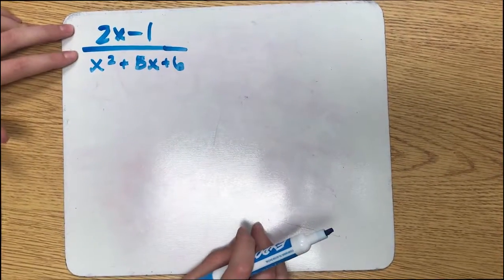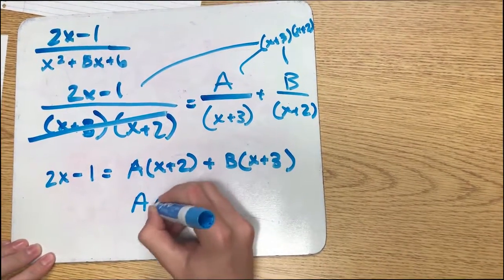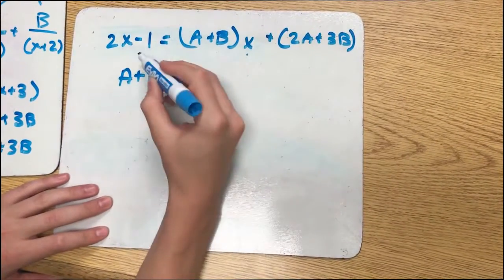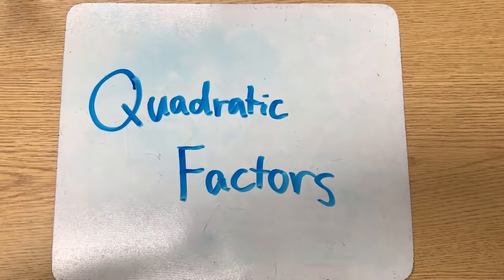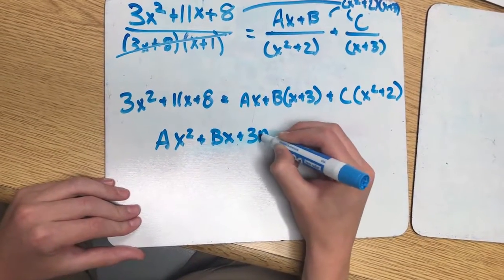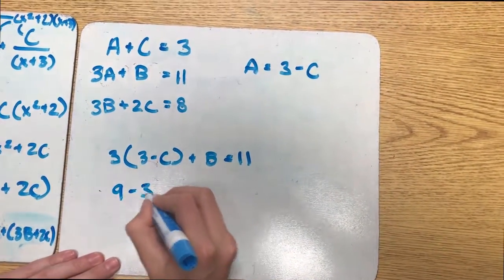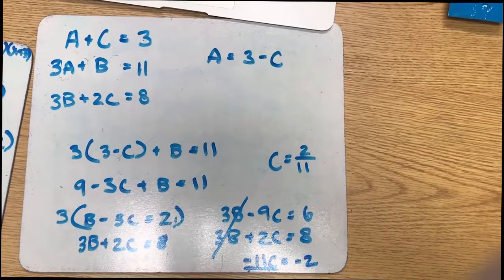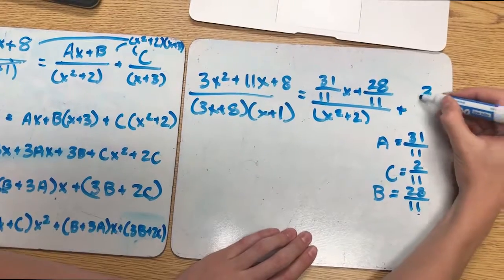Copy of Partial Fraction Decomposition